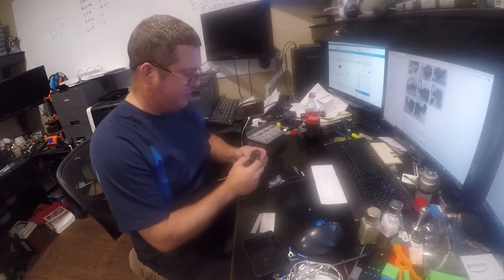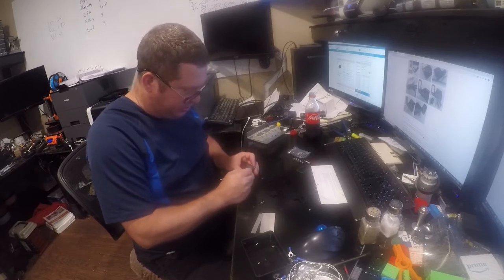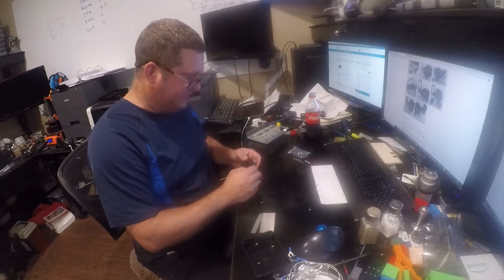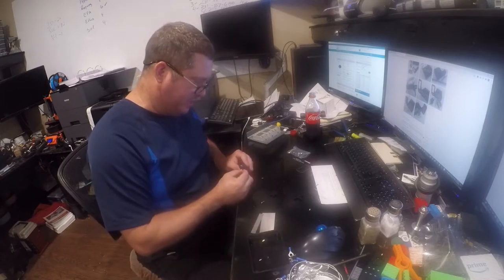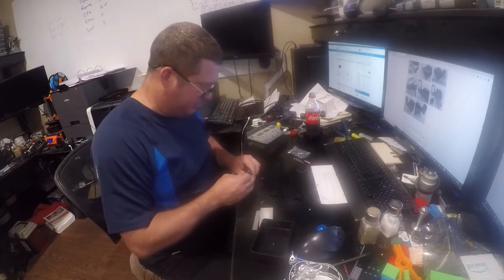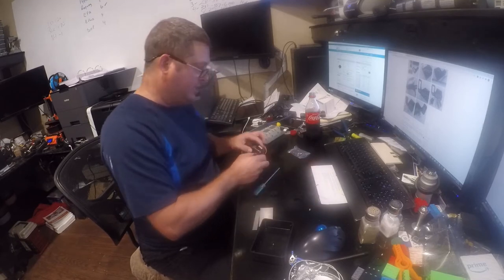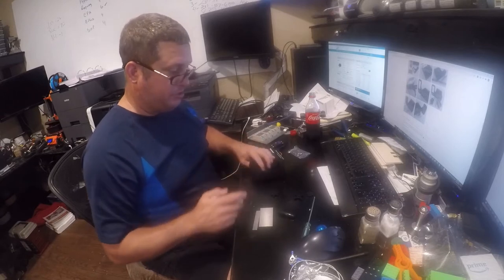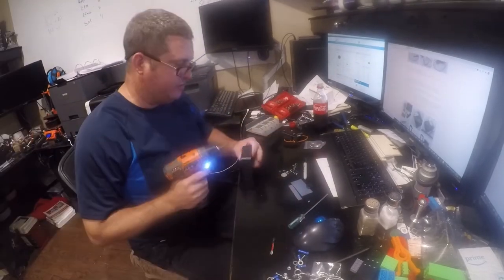Controleo: Part 8 - Preparing the control box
In this video I continue my Controleo based Reflow Oven Build.  I'm mounting the servo to the control box.  Feel free to check out the playlist to find other parts of the build process.

If you need a good set of drill bits use these